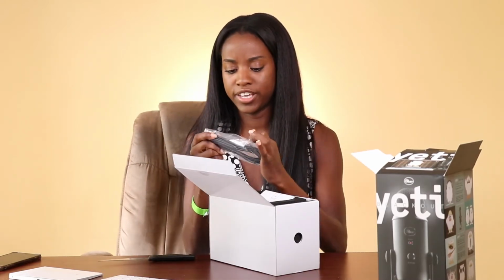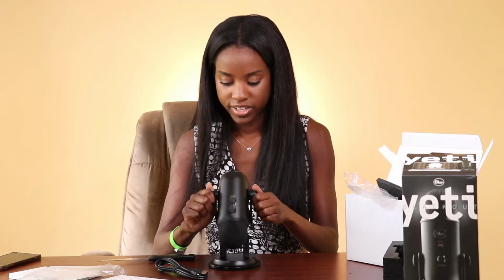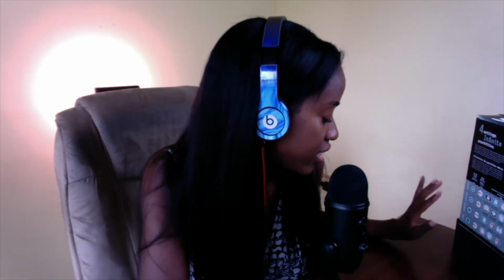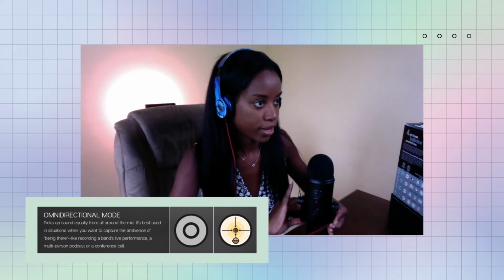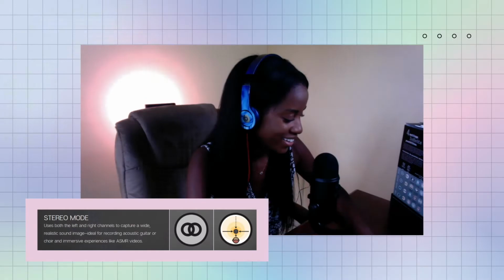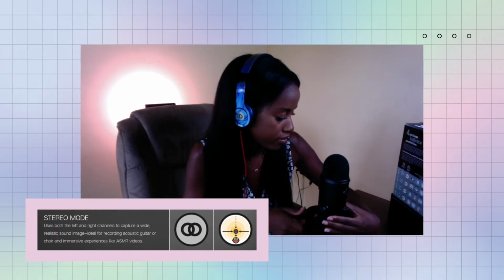Blue Yeti Blackout Unboxing, Settings, and ASMR Mic Test — I'm shook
The Microphone 👉🏾

Watch my Blue Yeti unboxing, mic test, demo the settings, review, and ASMR (is that even a verb). Watch til the end for a special musical singing performance. I may start a career in ASMR guys. In this video I unbox the Blue Yet Blackout microphone, and I am shooketh by how good it is.

0:00 blue yeti microphone unboxing
4:01 cardoid mode mic test
6:37 omnidirectional mode mic test
7:17 bidirectional mode mic test
8:21 stereo mode mic test
9:24 beginner ASMR mic test
11:35 thanks for watching + musical performance

Blue Yeti USB Microphone for PC & Mac, Podcast, Gaming, Streaming and Recording Microphone, with Blue VO!CE effects, Adjustable Stand, Plug and Play.

I'm just a girl with big dreams, conspiring a master plan to take over the Universe. Don't believe me? Just watch...

I earn Amazon gift cards to movie previews, search the web, and take quick surveys with Swagbucks. Get your first $10 on me today...

I also earn cashback from Rakuten (formally Ebates) when I buy things online. Get $30 cash today on me.

You're welcome! 🤓

Oh, before I forget...

I strive to inspire and empower you to become the best version of yourself and lead an extraordinary life (nothing else will do).

🔥 MORE LIFESTYLE CONTENT FROM ME:

9 Ways To Invest In Yourself As A High-Value Woman

I'm also kinda obsessed with sharing everything I know about passive income, making money online, growing a blog from scratch, small business, and entrepreneurship. Learn more about that here...